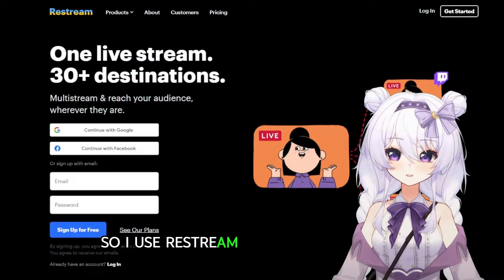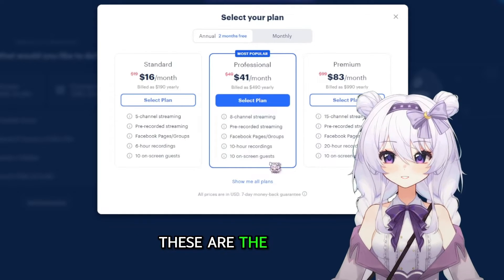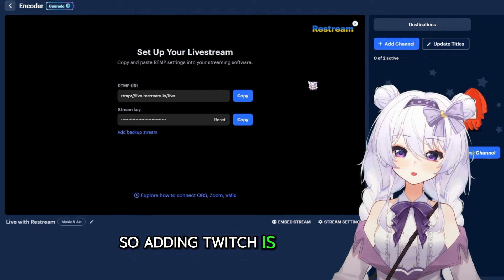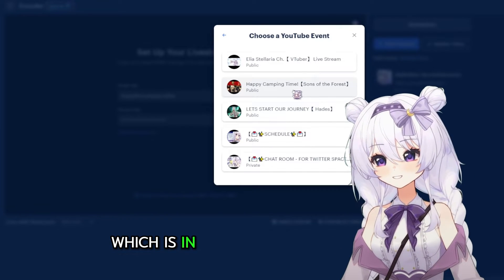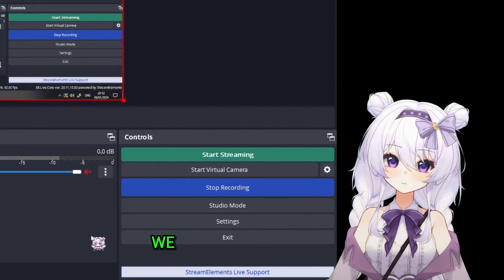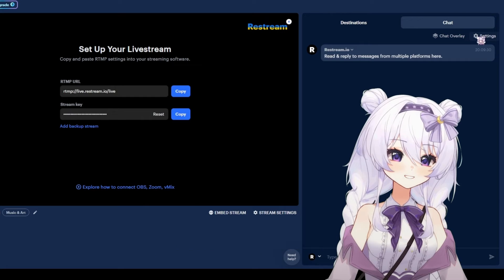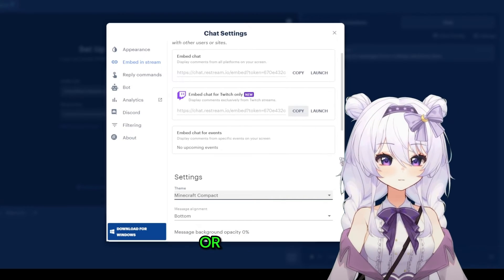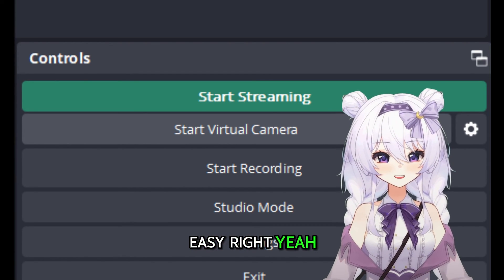How to MultiStream in less than 5 minutes FOR FREE (simulcast to Youtube and Twitch)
Hi! In this video I'll teach you how to stream on multiple platforms in less than 5 minutes! So you can stream on Twitch and Youtube at the same time using ReStream.

【Fanarts】
Tag

Rule 0: Be Kind
Rule 1: Take care of yourself
Other rules below
- No spam or self-promotion (If you see spam or trolling, don’t engage with it. Please block, report, and ignore it)
- Bringing up other vtubers is fine if relevant to the discussion, but please don't bring up other vtubers unless I mention them
- No bullying / disrespectful behavior or language towards others
- Please chat in English
- No spoilers / back seating. If help/backseating is needed I will explicitly ask time to time ^^
- Please understand that I try to respond to every comment, but it’s not possible for me to ​engage with every comment. Don’t take it personally if I miss yours
- Please keep the conversation relevant to the stream content. Although I will do my best to welcome any questions as long as they are appropriate
- Please don’t cross the line with overly inappropriate/sensitive/sexual comments
- Please avoid bringing up viewership numbers